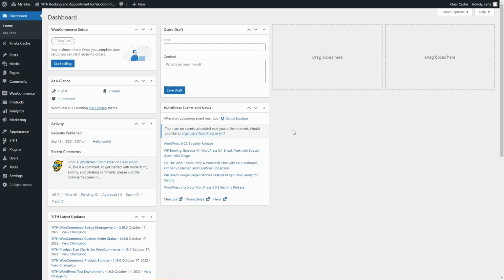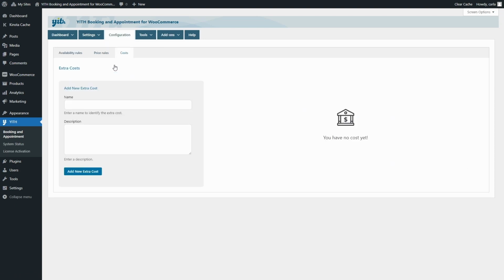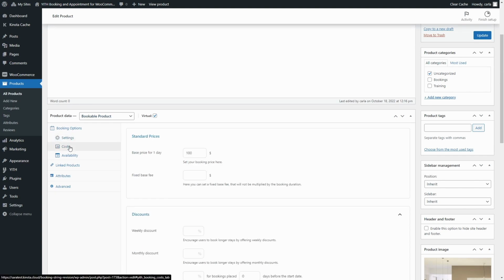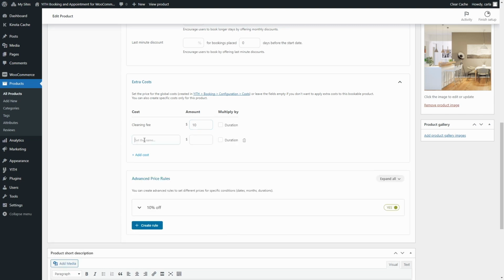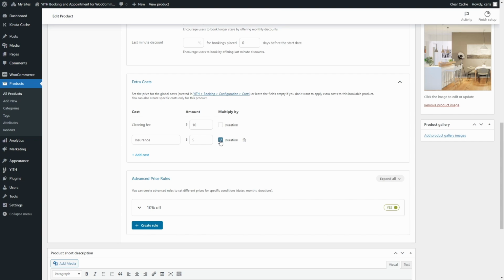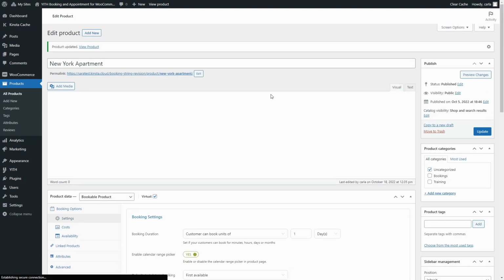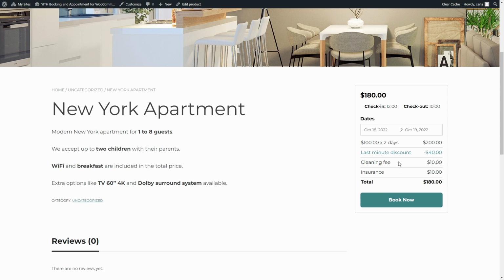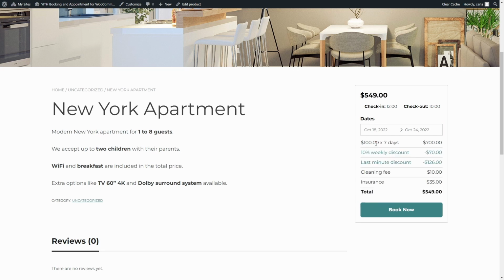How to set extra costs to charge - YITH Booking and Appointment for WooCommerce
In this video you'll learn how to enable and create extra costs with our plugin, YITH Booking and Appointment for WooCommerce. You can add extra costs to any bookable product as a required fee that customers must pay to book the product, for example, cleaning fee, visitor's tax, insurance, and more! This module also includes a discounts section where you can configure weekly, monthly, and last-minute discounts. Let's see these options...

00:00 Intro
00:30 Getting started
00:44 Enabling the module
01:04 Creating a new extra cost - Cleaning fee
01:28 Extra costs and discounts on the product edit page
02:15 Creating a new extra cost - Insurance
02:55 Setting discounts for the bookable product
03:23 End result